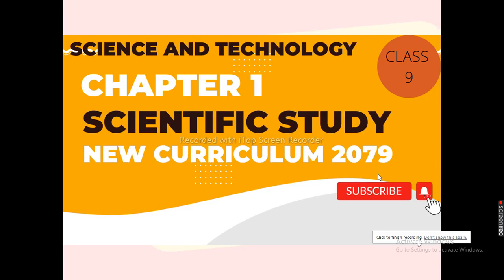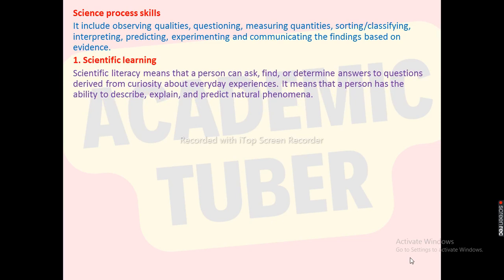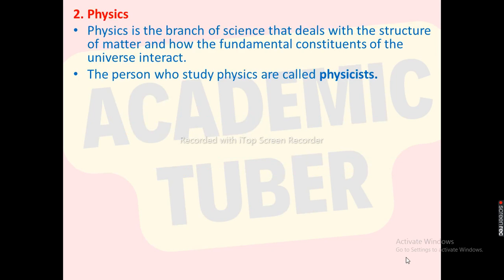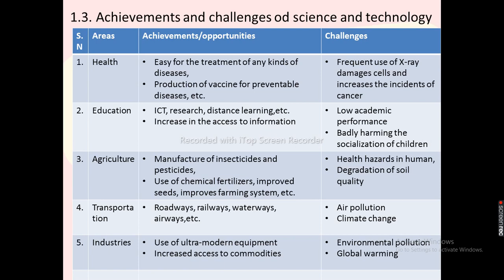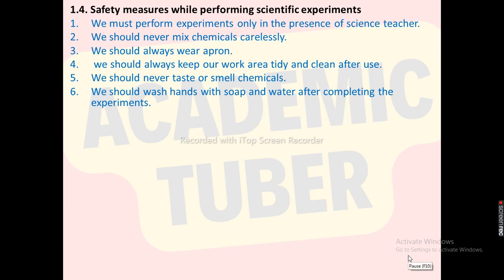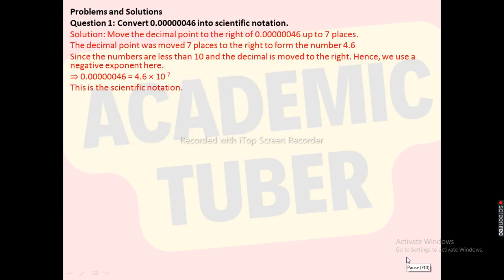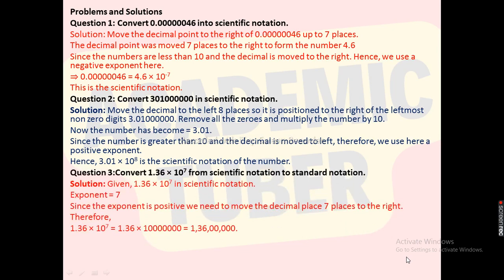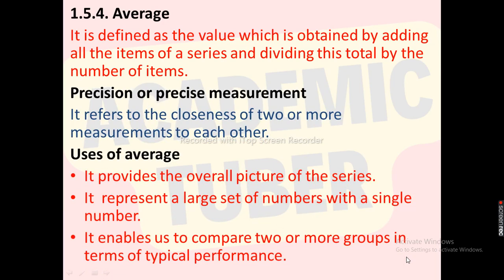Class 9 | Scientific Study | Science and Technology | New Curriculum 2079 | Complete Note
In this video, I'll teach  Class 9 Science and Technology, Chapter 1, Scientific Study. Complete NOTES of Class 9 Science and Technology, Chapter 1 Scientific Study.

Chapters:
वैज्ञानिक अध्ययन (Scientific Study)
1. Scientific learning
 - Introduction
1.1. Fields of science
 i. Biology
 ii. Physics
 iii. Chemistry
 iv. Geology
 v. Astronomy
 vi. Environment science
1.2. Scopes of science
1.3. Opportunities and challenges of science
1.4. Safety rules while doing practical works or experiments
1.5. Scientific measurement
1.5.1. Scientific notation
 - Introduction
 - Points that should be kept in mind in scientific notation
1.5.2. Metric prefix
 - Introduction
 - Common metric prefixes (meaning and symbol: T, G, M, k, d, c, m, µ, n, p)
1.5.3. Least count
 - Introduction
 - Importance and use
1.5.4. Average